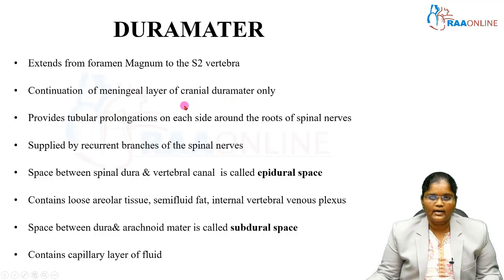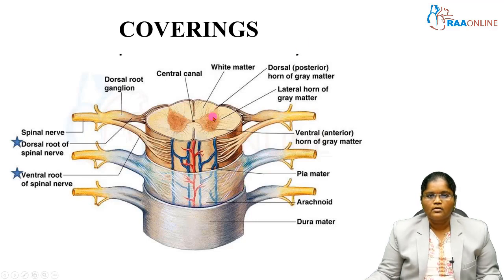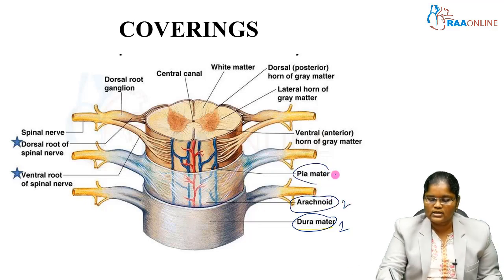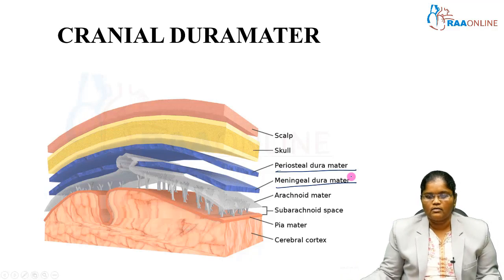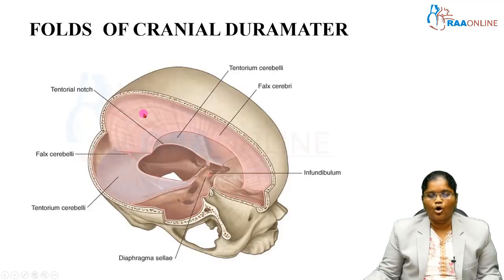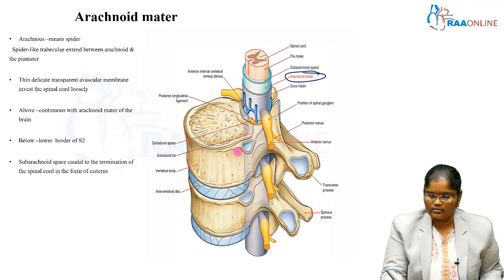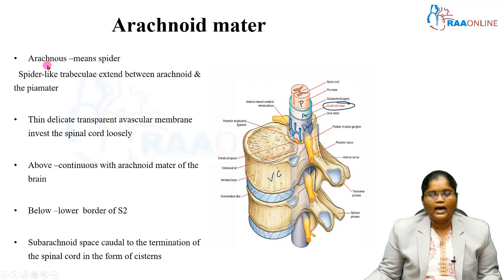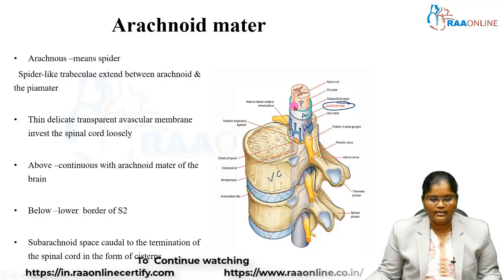External features of spinal cord